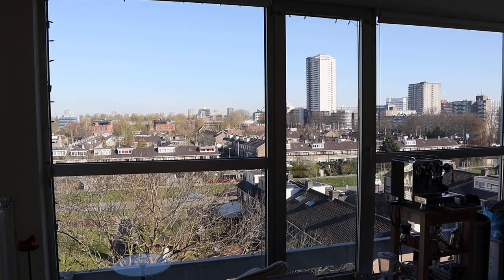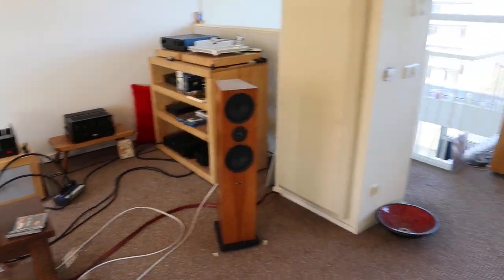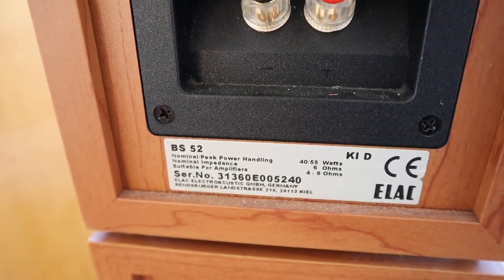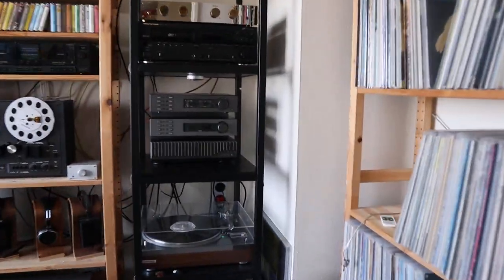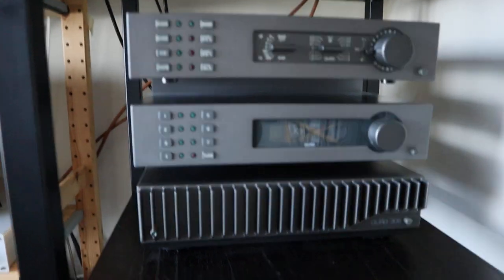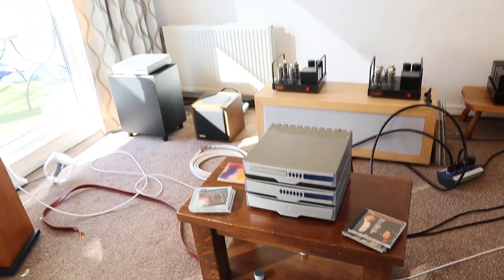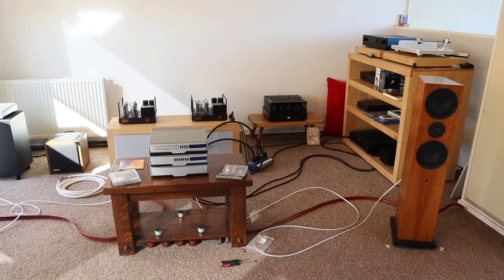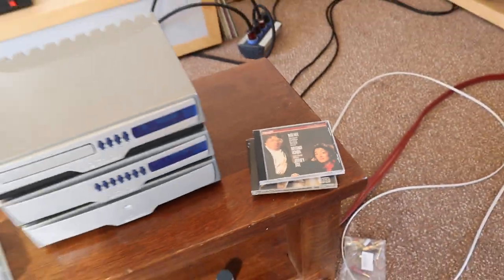Showing you my QUAD 99 and QUAD 34 Series. The Audiophile Barista Daily Vlog 14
Released on 02 april 2020.
These daily vlogs are unedited, unprepared and unscripted.
Just to give you a few minutes to waste during lock-down.

Search words:
Willsenton R8, Quad 99, Quad 34, Ocellia Calliope.21, loudspeakers, daily vlog, lock-down, audiophile, tuner, cd player, Elac bs52